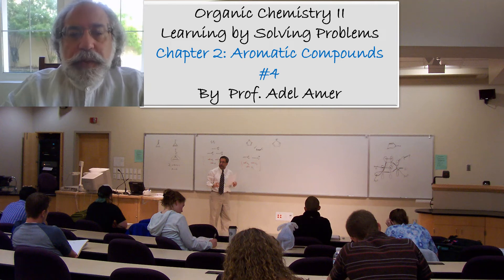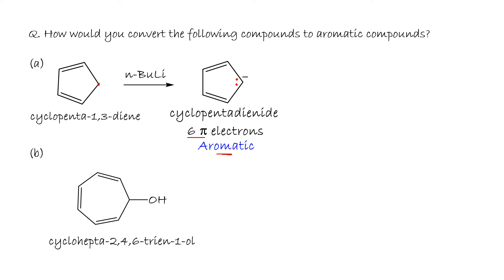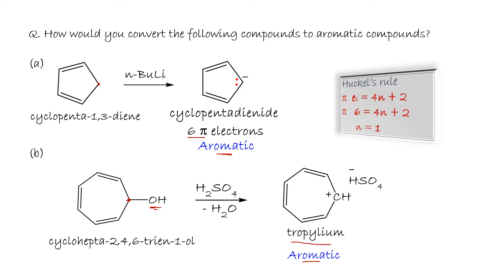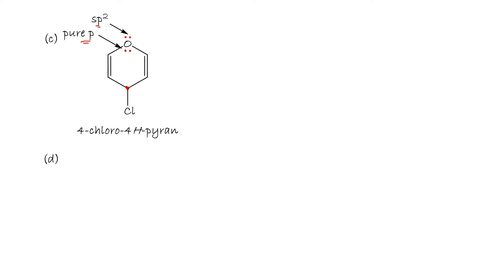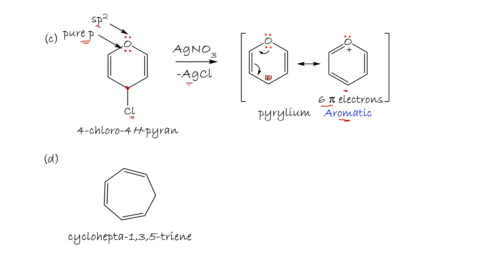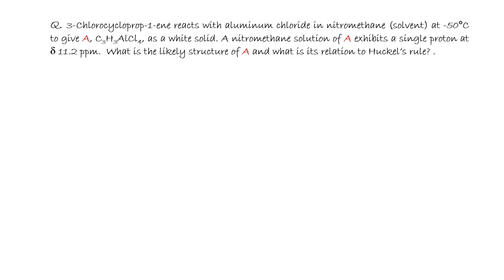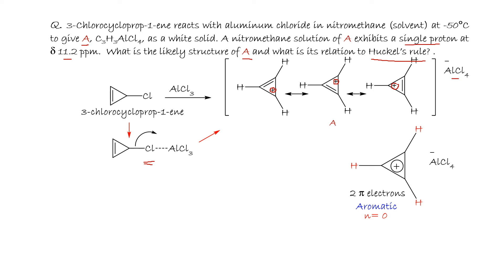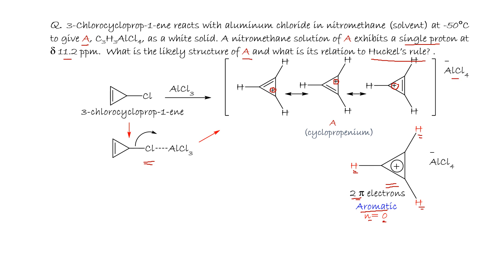EN Learning by Solving Problems Chapter 2 4 Org Chem II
Amer's School of Organic Chemistry, Aromatic Compounds, Aromatic Ions, Problem Solving Skill.